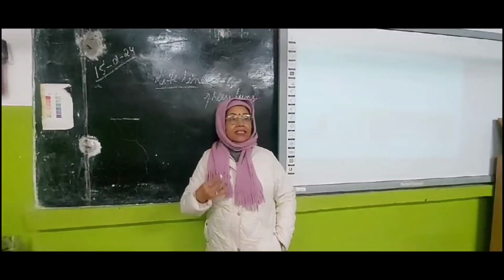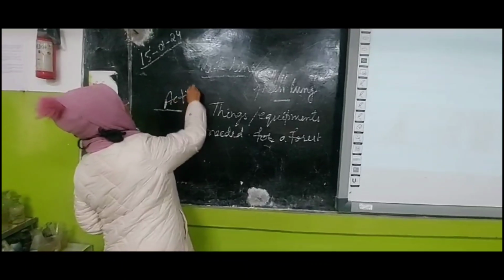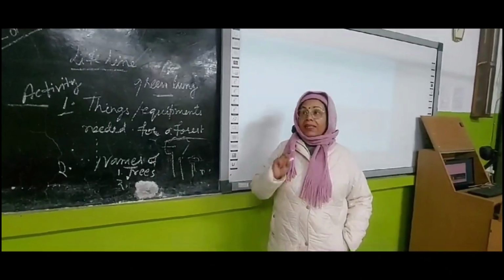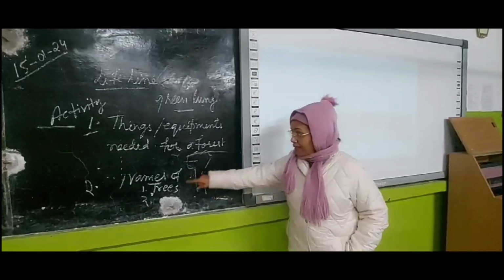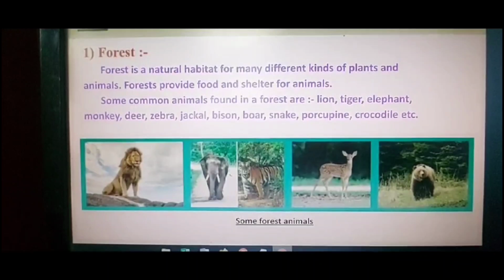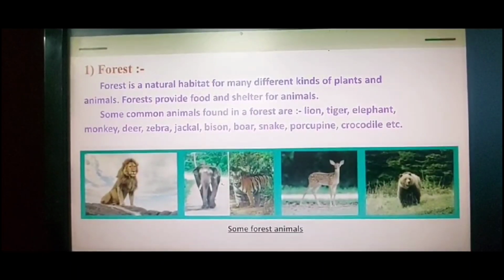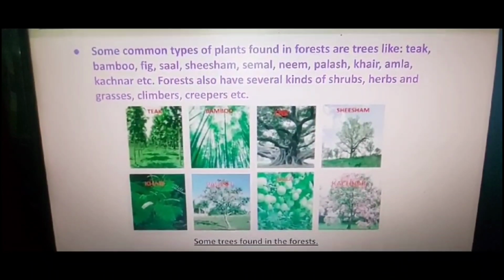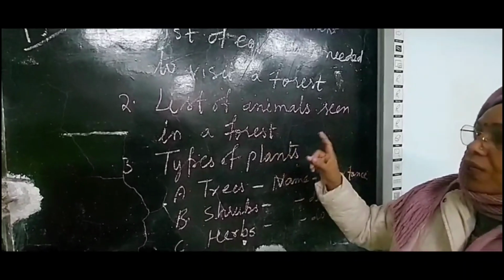Class 7 Science 15 Jan 2024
Class 7 Science: Forest Our Lifeline